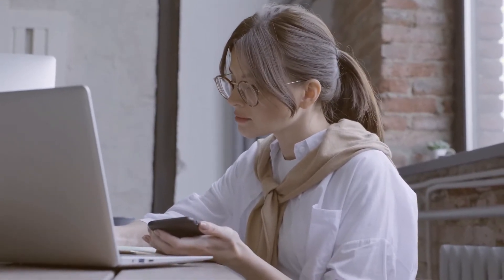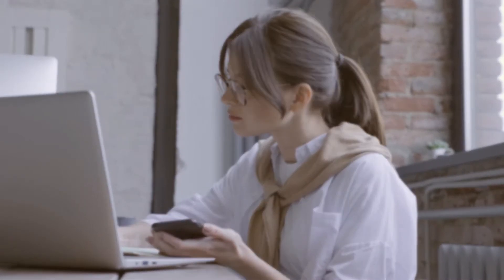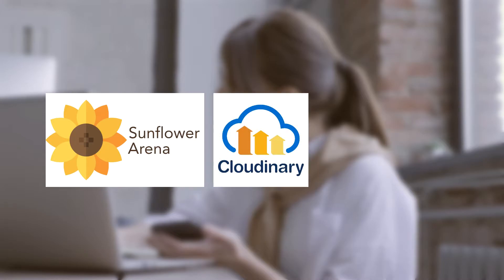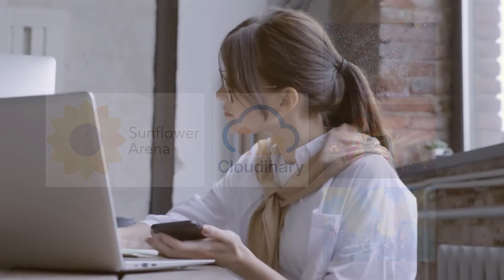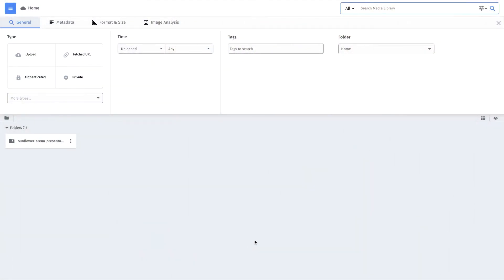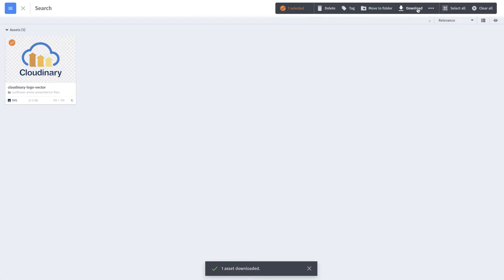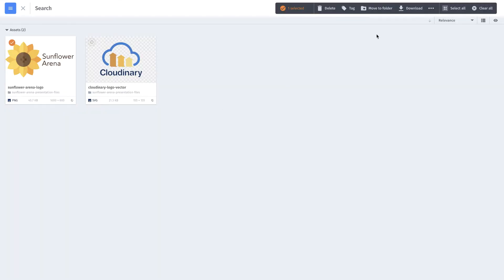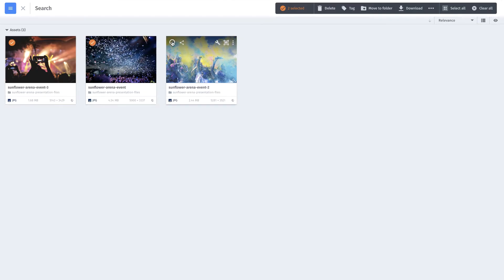Cloudinary Digital Asset Management Scenario - Limited Access for External DAM Users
The following video and associated material shows how to achieve a common digital asset management (DAM) scenario - providing limited access to external users assets for external users - using Cloudinary's DAM solution.